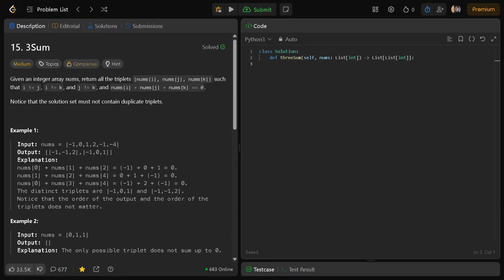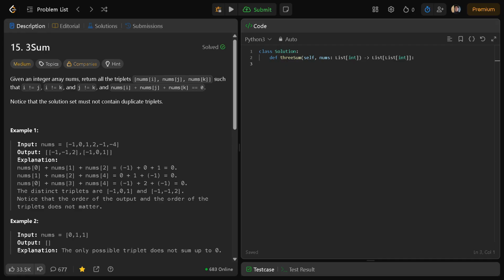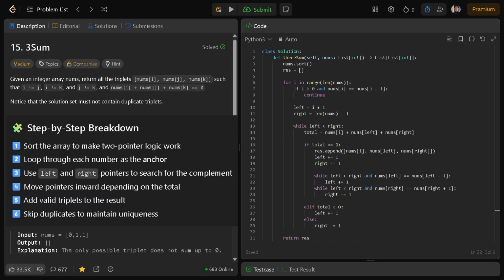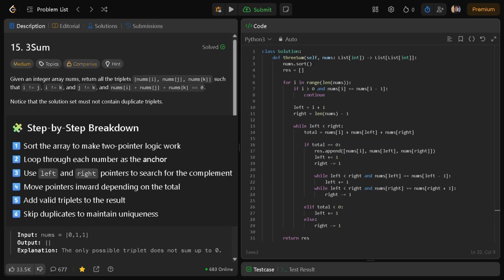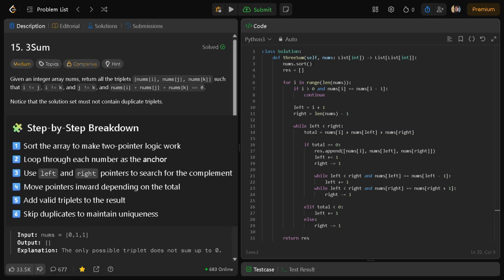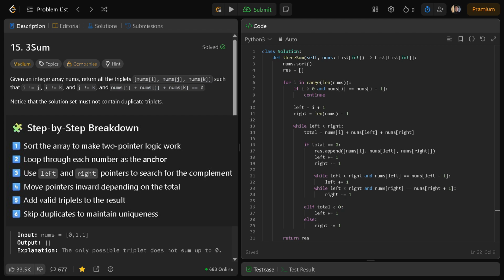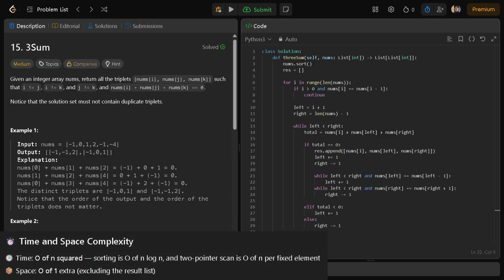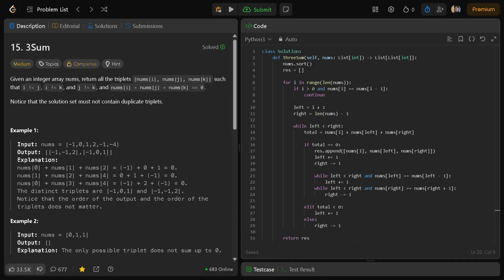LeetCode 15: 3Sum Made Easy for Complete Beginners - Python Tutorial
➕ LeetCode 15: 3Sum – Python Tutorial (Beginner-Friendly Explanation)
This complete walkthrough breaks down LeetCode 15: 3Sum using sorting and the two-pointer technique. Learn how to efficiently find all unique triplets that sum to zero, avoid duplicates, and reduce time complexity from brute force. Perfect for beginners learning array algorithms and interview prep!

📌 You’ll Learn:
✅ How to solve 3Sum without brute force
✅ Why sorting helps simplify the logic
✅ The two-pointer strategy inside a loop
✅ How to skip duplicates cleanly
✅ Full Python code, explained line by line
✅ Time and space complexity
✅ Key takeaways for coding interviews

🎯 Perfect For:
Python beginners 🐍
Anyone learning array and pointer patterns 🧠
Coding interview prep and LeetCode grind 💻
People stuck trying to remove duplicates 😅

👍 Like if this saved you from nested loop hell!